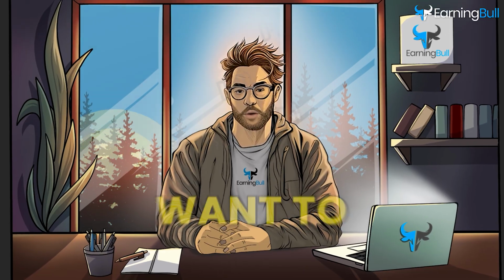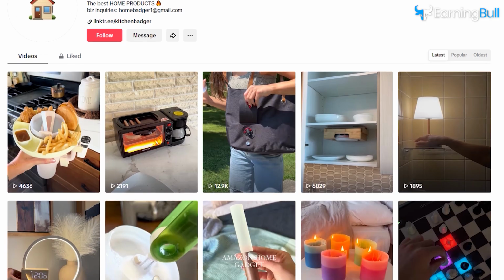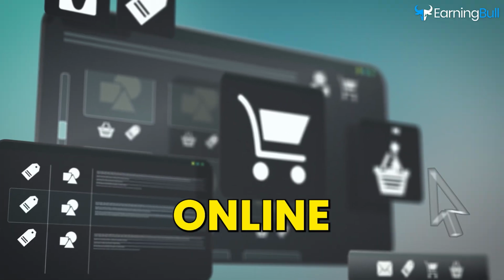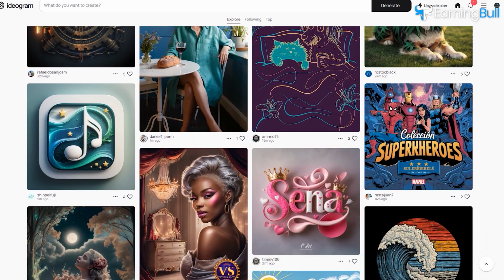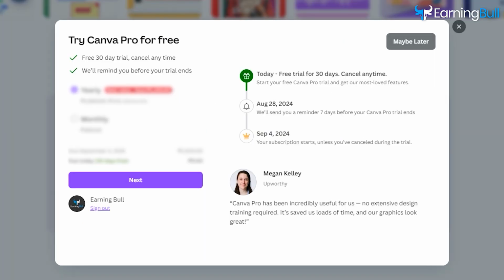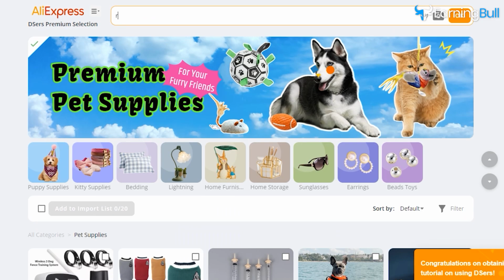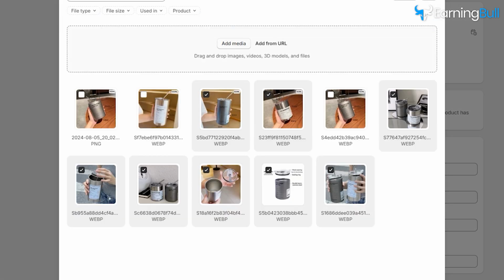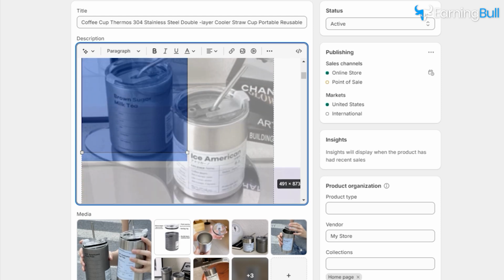Ultimate Guide to Finding Winning Dropshipping Products in 2024 (Beginner's Guide)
how to find winning products for dropshipping // how to make money dropshipping // shopify dropshipping tutorial for beginners 2024

Looking for ways to make money online? Want to start your own dropshipping business but don't know where to begin? This video is for you! In this tutorial, we'll show you how to find winning products for dropshipping and make money using Shopify. No prior knowledge required! We'll walk you through the research process and share our tips for selecting the perfect product. Then, we'll guide you step-by-step on setting up your online store using Shopify. Learn how to optimize your website for maximum sales and attract customers. Plus, discover our secret technique for increasing sales. If you're ready to take control of your financial future and work from anywhere, watch this video now. Don't forget to check out the bonus video for more valuable tips on boosting your income online!

About:

Welcome to EarningBull, where we turn the art of making money online into an exciting reality. Dive into our content and discover the secrets to earn money online, multiply your income by 10x, and explore profitable side hustles. We're all about unlocking the potential of passive income and guiding you to success in the online business arena. Join us to transform your online earning potential and make money from home.